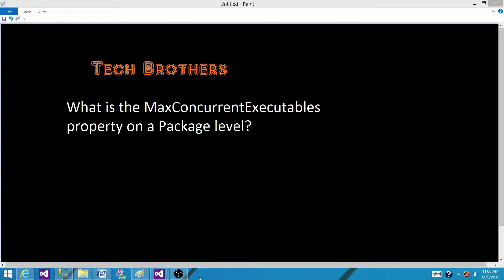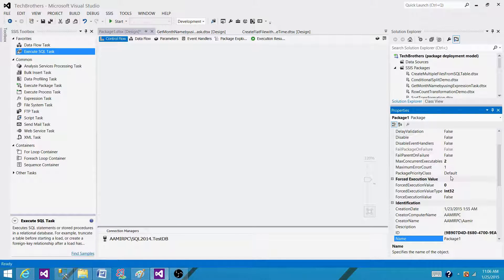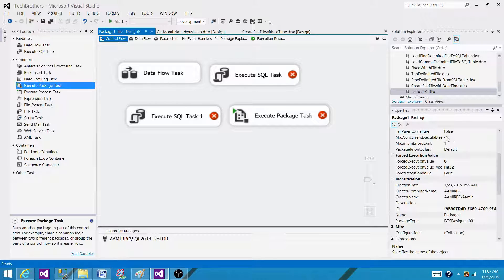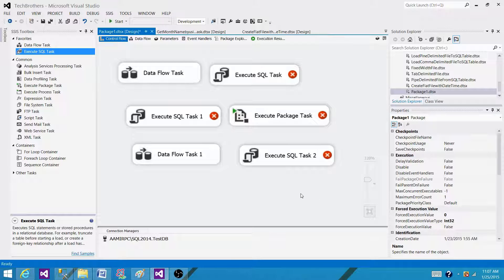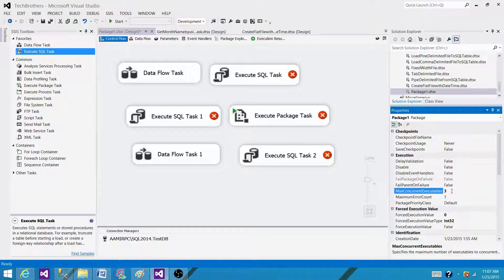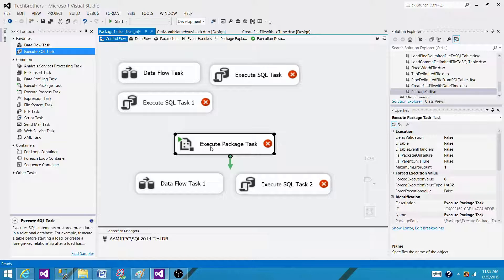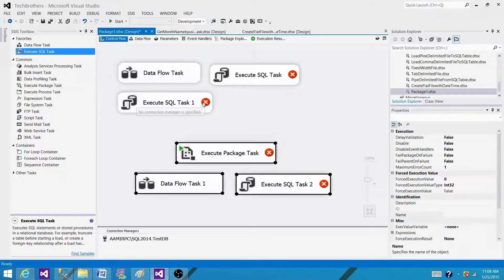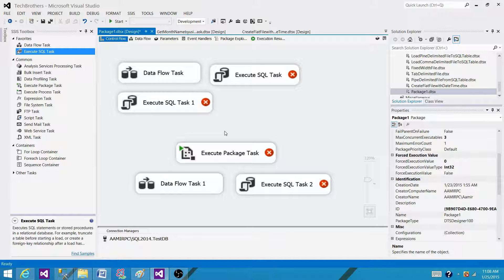SSIS Interview Questions- What is the MaxConcurrentExecutables property on a Package level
In this video you will learn the answer of SQL Server Integration Services (SSIS) Interview Question "What is the MaxConcurrentExecutables property on a Package level?"

How many Tasks we can run in parallel in ssis package?